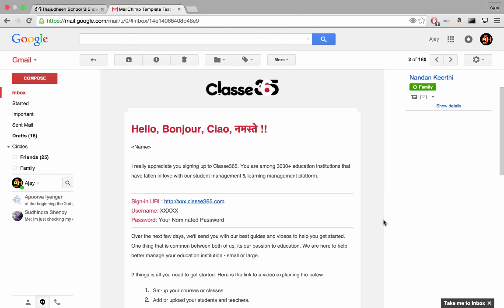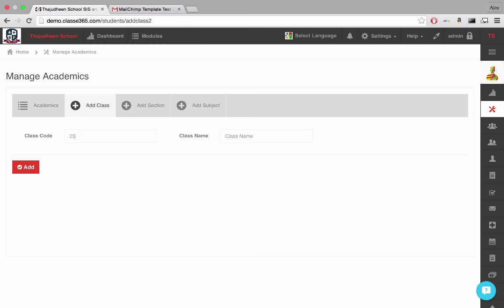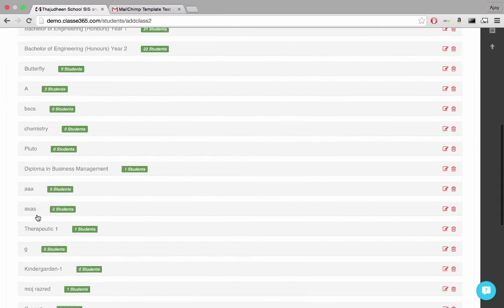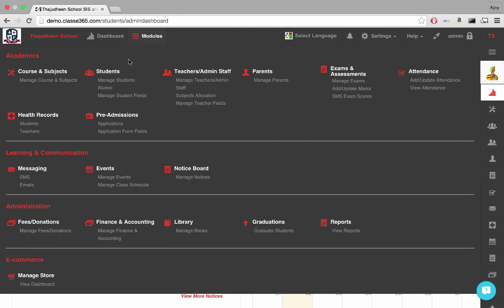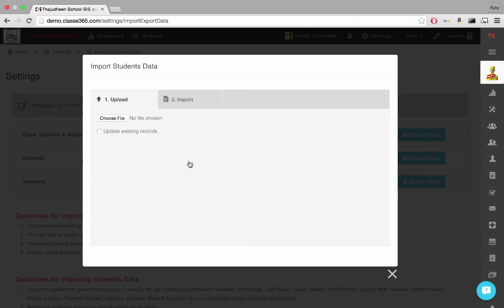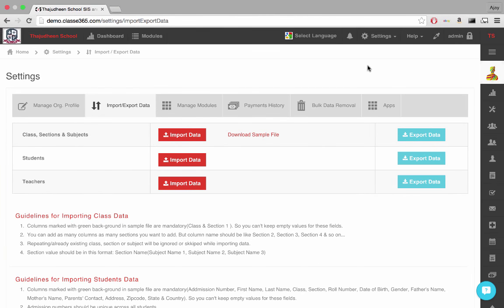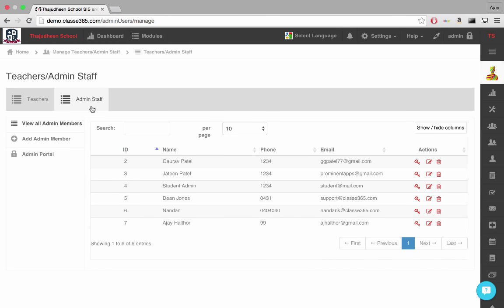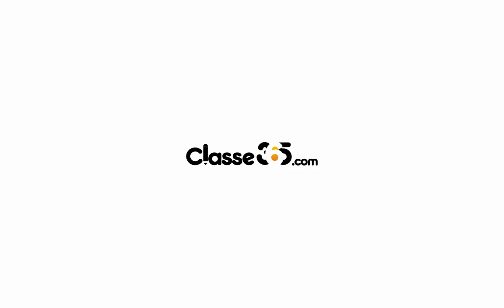Getting Started with Classe365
Classe365 is a cloud based Student Information System & School Management Solution that enables education institutions leverage our cloud technology.